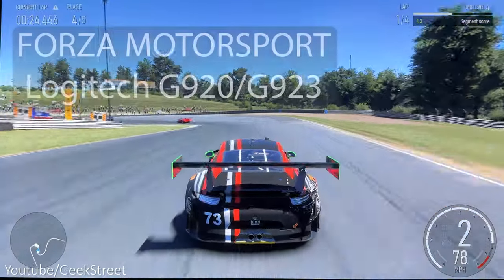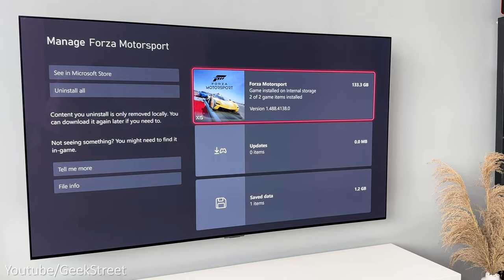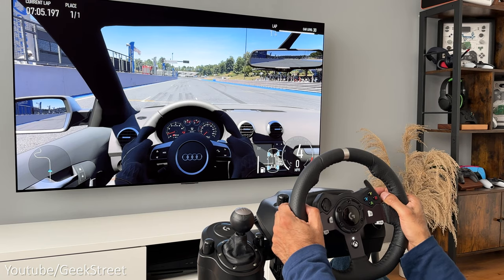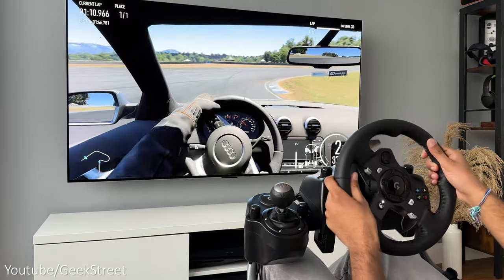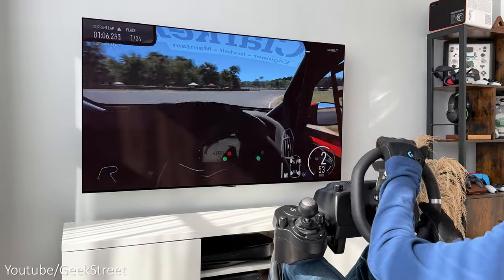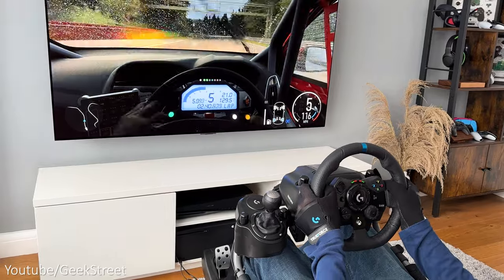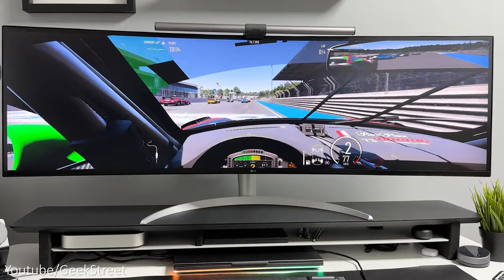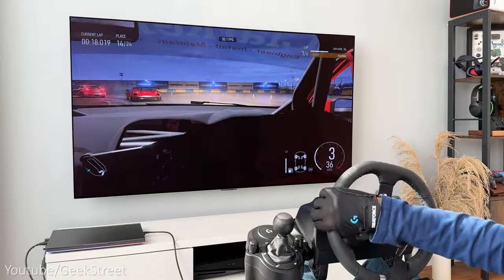Forza Motorsport with Logitech G920/G923 + Driving Force Shifter | Does it work!?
BEST Steering Wheel SETTINGS for Forza Motorsport on Logitech G29 / G920 / G923

Trying out the Logitech G920 and the G923 wheels on the new Forza Motorsport and if there is any different in performance between the wheels

Playseat Challenge X Logitech G Edition (Logitech G website)